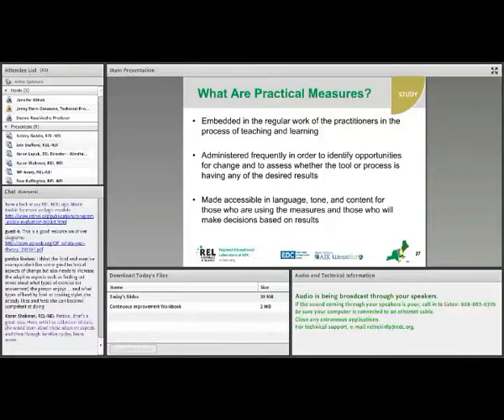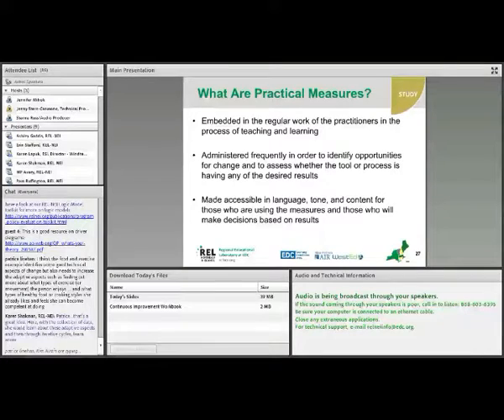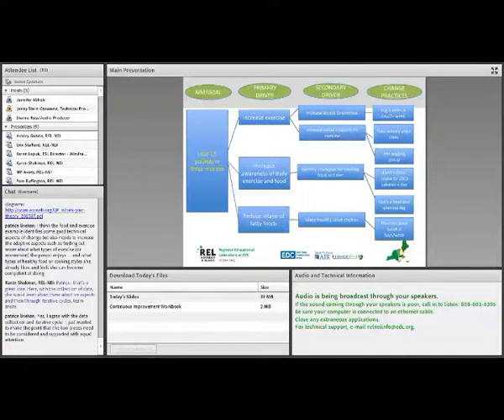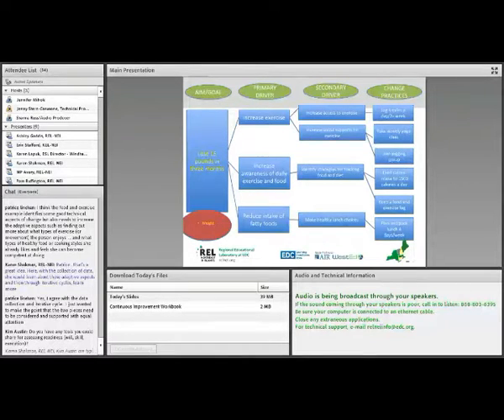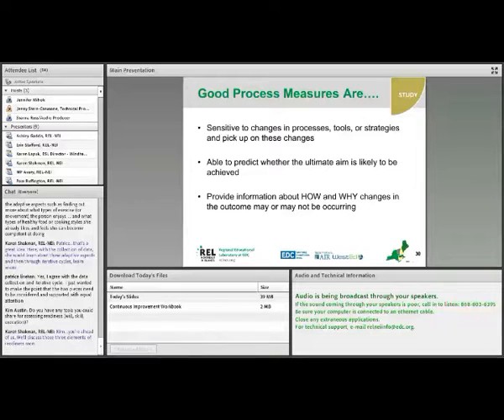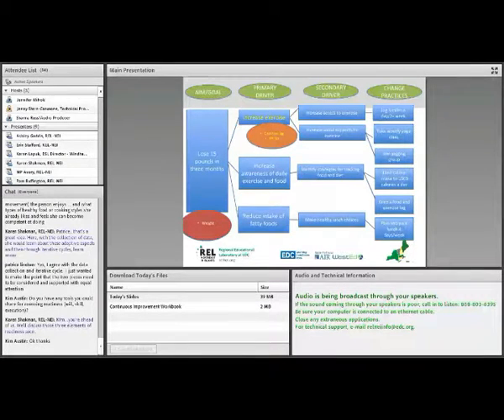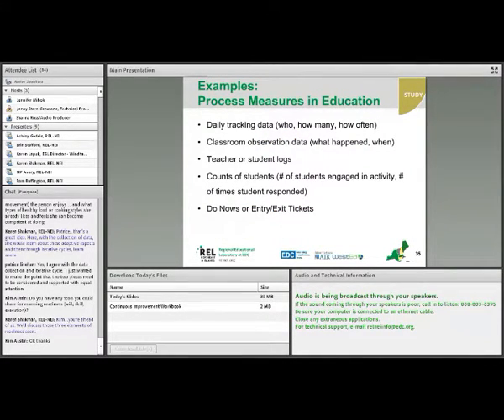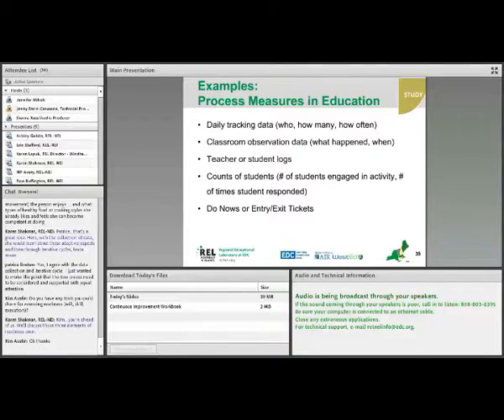Continuous Improvement in Education Excerpt 4: Practical Measures and the Driver Diagram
Facilitators Sheila Rodriguez and Karen Shakman introduce the continuous improvement process and the tools that guide its implementation. Participants learn about the model and six core principles of improvement, illustrated in an educational context by a real-world case example. This interactive webinar also presents various continuous improvement tools, such as the Plan-Do-Study-Act cycle, that participants can use in their own settings. Representatives from two districts that have used the continuous improvement process reflect on their successes and challenges in its implementation. This webinar was hosted by REL Northeast & Islands research alliances for English learners, rural districts, and educator effectiveness.

Excerpt 4. Practical Measures and the Driver Diagram: Sheila Rodriguez discusses the use of practical measures and process measures in the continuous improvement process and provides examples.